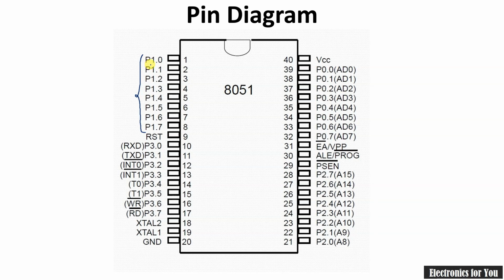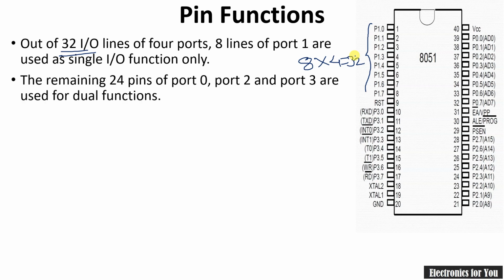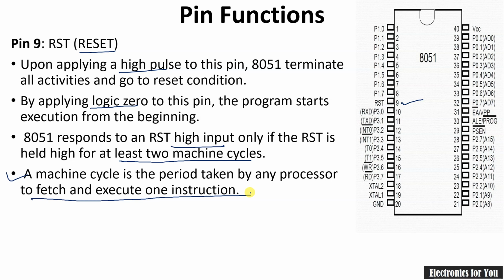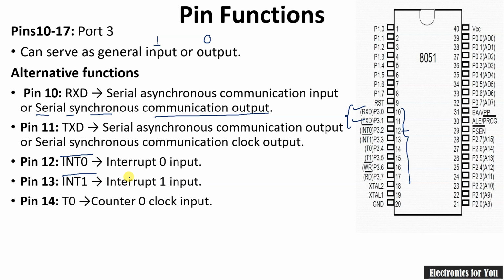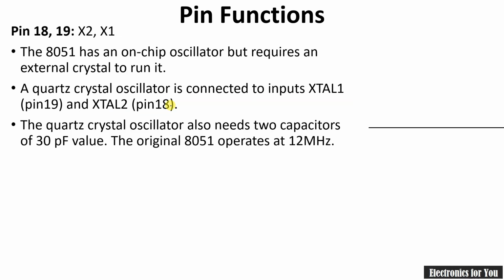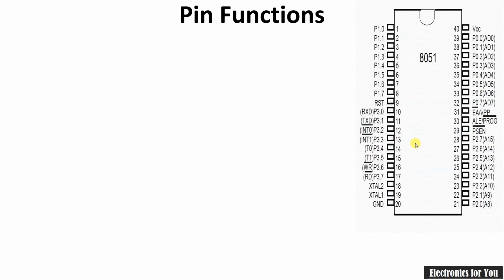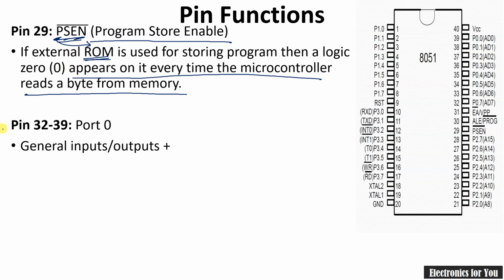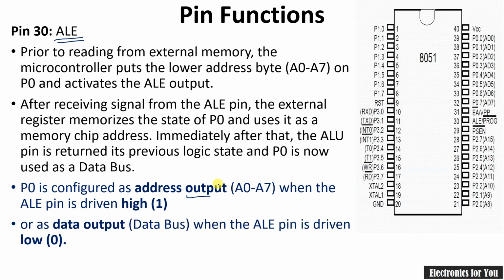Pin diagram and description of 8051 microcontroller | 8051 pin diagram with function of each pin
In this video pin diagram and function of each pin in 8051 microcontroller is explained.

for notes.